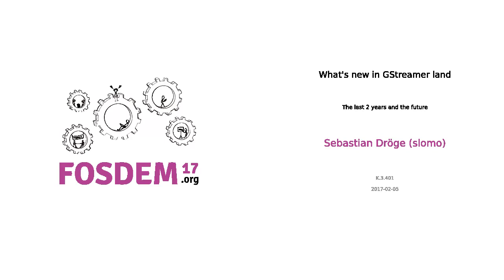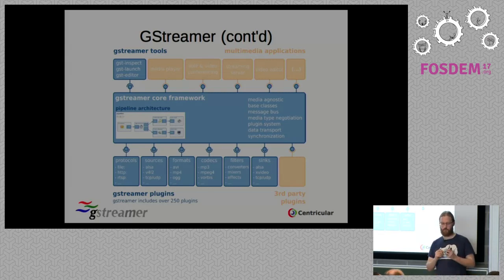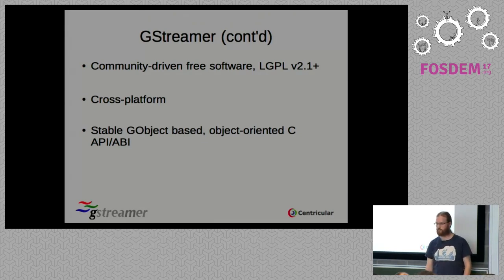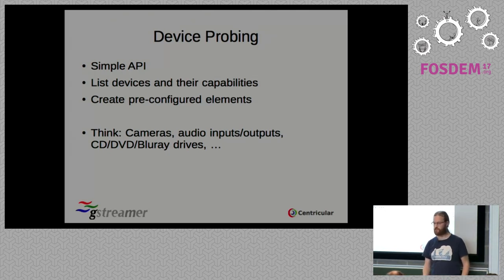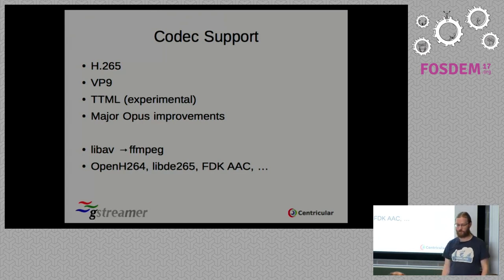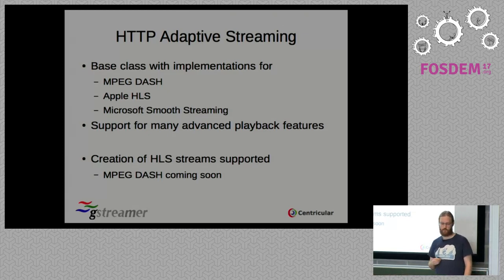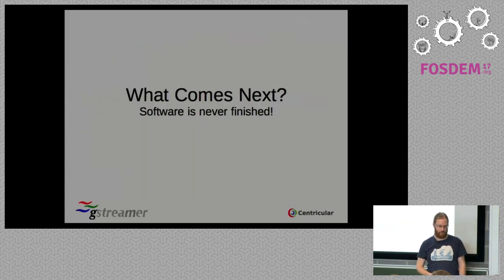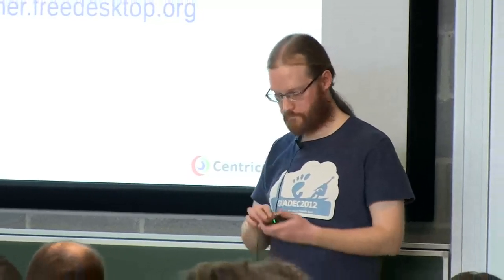What's new in GStreamer land The last 2 years and the future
by Sebastian Dröge (slomo)

This talk will give an overview over the last 2 years of the GStreamer projectand gives an outlook into the future. It is targeted at both applicationdevelopers and anyone interested in multimedia on the Linux desktop andelsewhere.

GStreamer is a highly versatile plugin-based multimedia framework that catersto a whole range of multimedia needs, whether desktop applications, streamingservers or multimedia middleware; embedded systems, desktops, or server farms.It is also cross-platform and works on Linux, *BSD, Solaris, macOS, Windows,iOS and Android.

Since the last GStreamer status updated at FOSDEM in 2014, there were 4 newmajor releases of GStreamer, packed with lots of new features and otherimprovements for everybody, making the life of application developers,GStreamer plugin developers and also end-users easier and hopefully better.

Join us to find out more and why you should care!

Room: K.3.401
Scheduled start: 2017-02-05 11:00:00